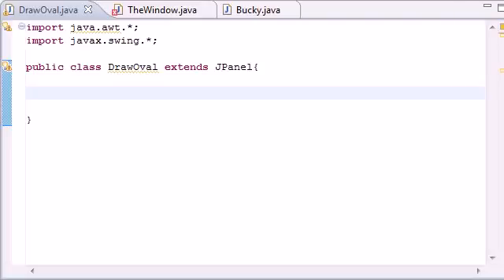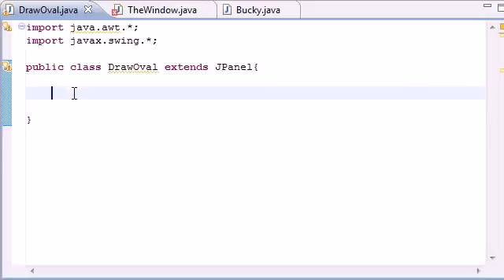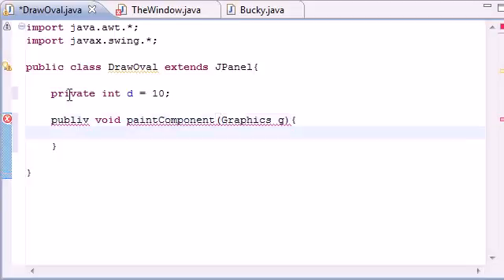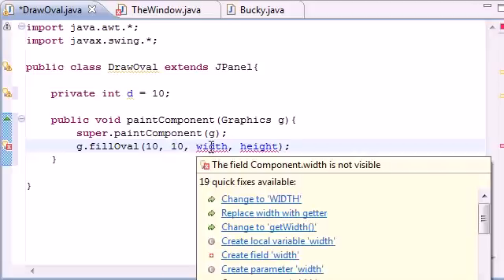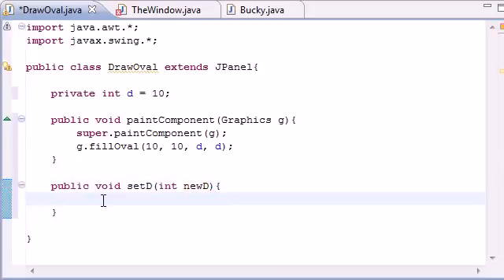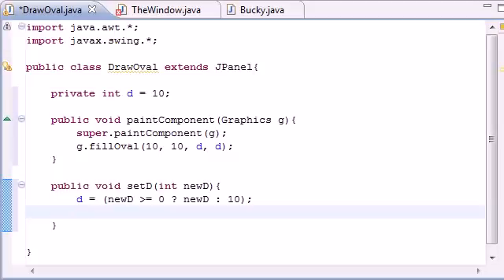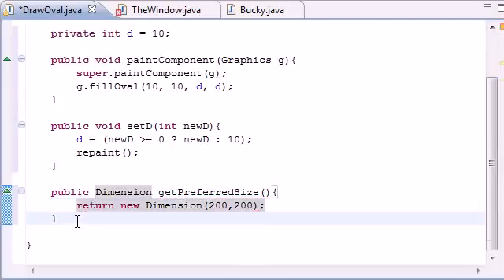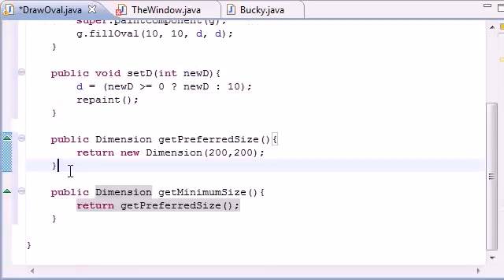Intermediate Java Tutorial 23 Drawing an Oval with Slider